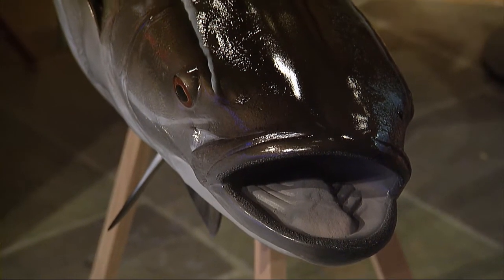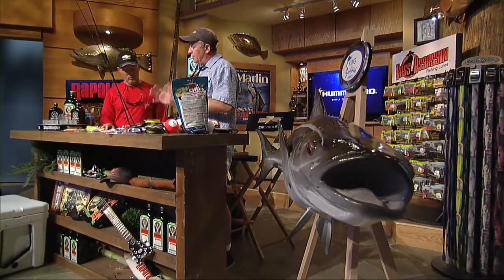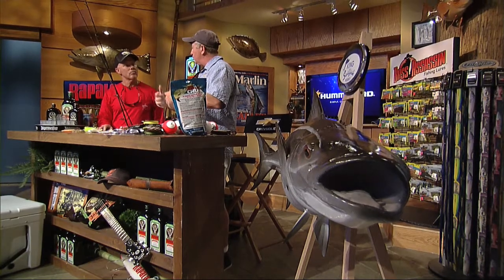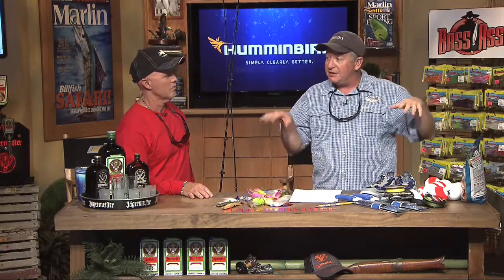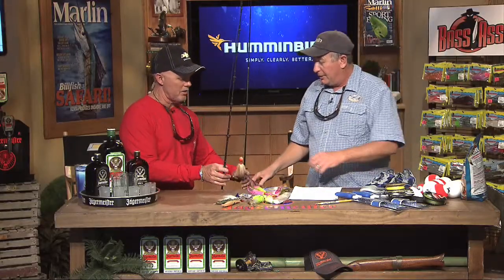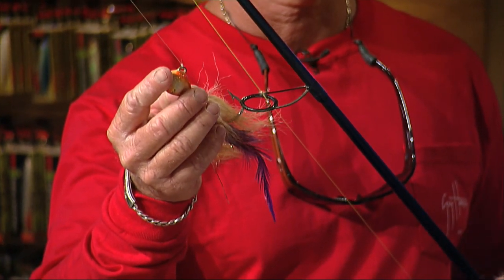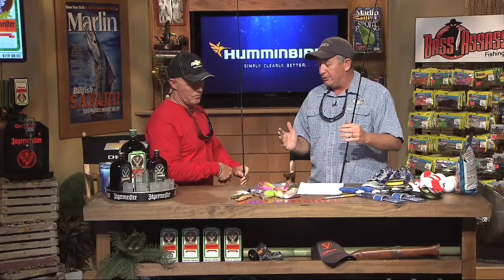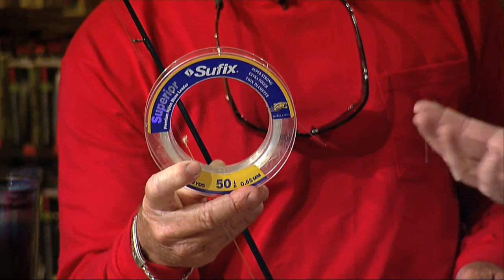Off the Deep End - Cobia 2014 | Chevy Florida Insider Fishing Report - Season 10, Episode 1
Hosts Captain Rick Murphy and Dave Ferrell discuss rigs and techniques and our Species of the Week; COBIA!

The Chevy Florida Insider Fishing Report TV Show. viewers can catch the fishing report on Fox SunSports, Thursday evenings to find out about the hottest fishing action across the state of Florida with live coverage each week.